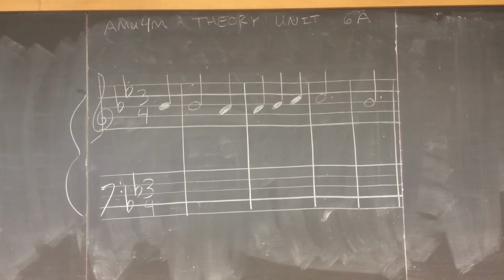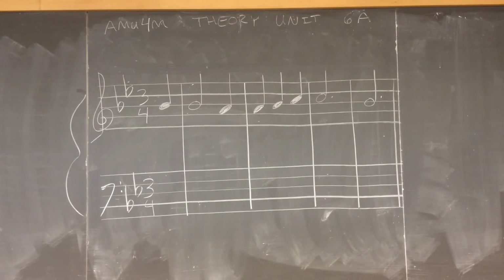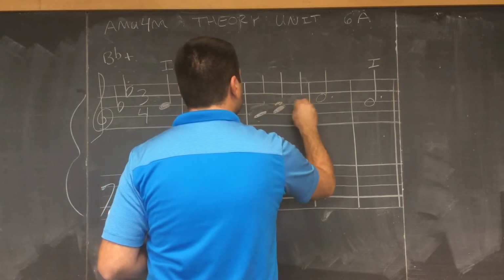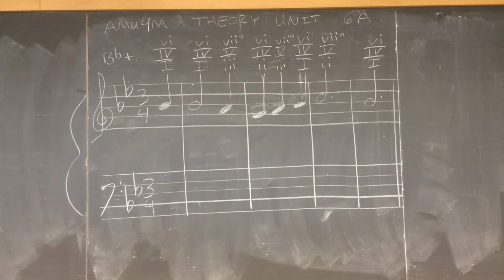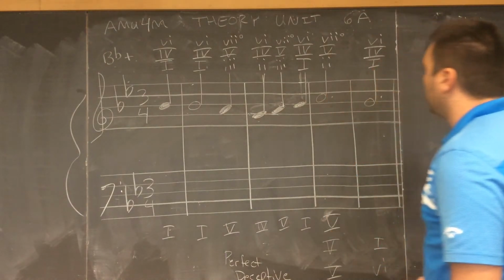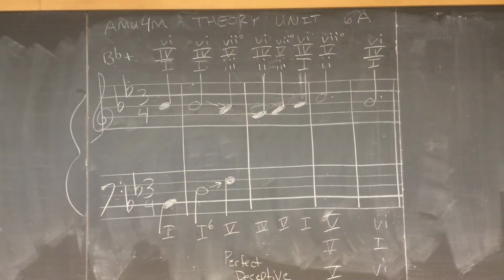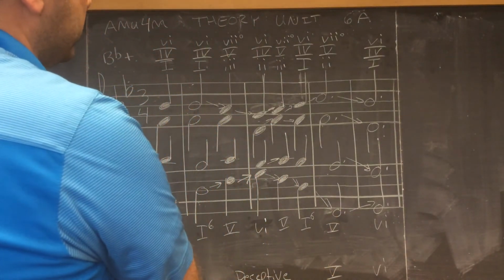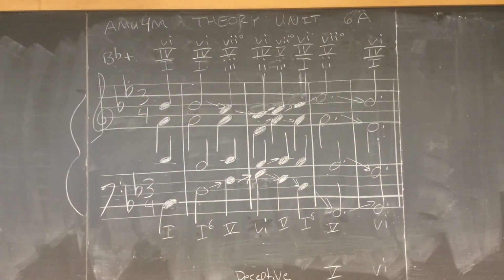AMU4M Theory Unit 6A